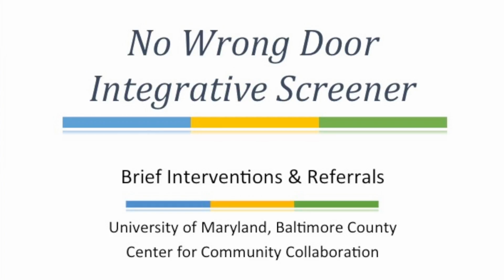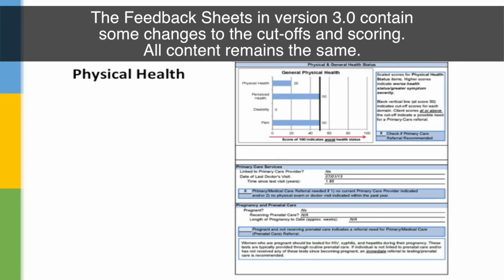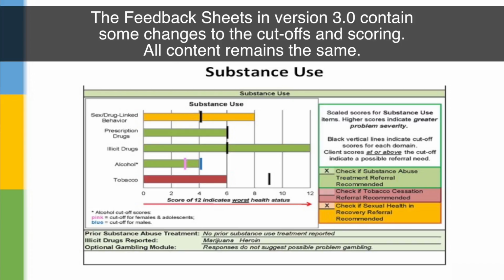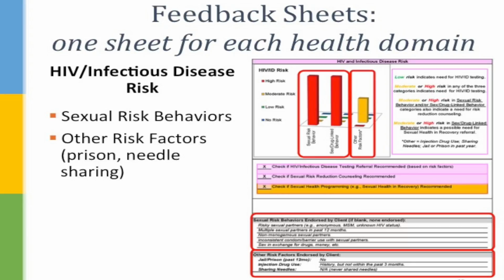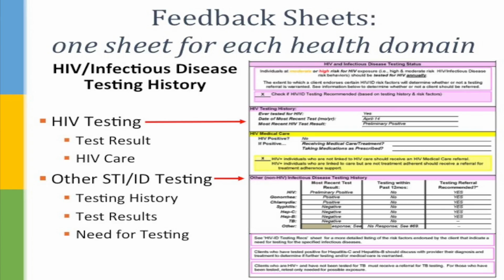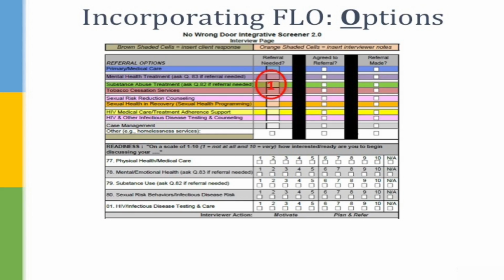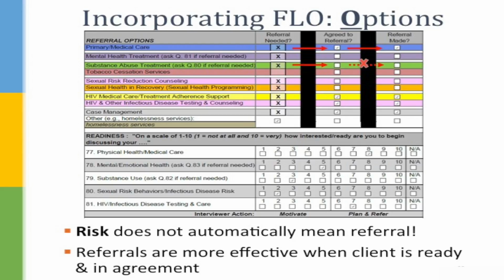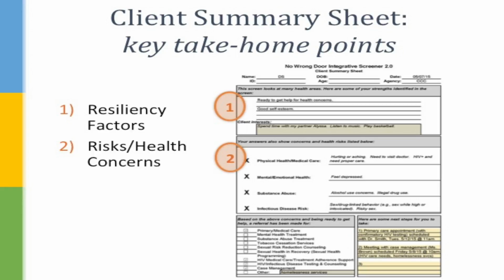4 Feedback using the No Wrong Door Integrative Screener FINAL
4 Feedback using the No Wrong Door Integrative Screener   FINAL